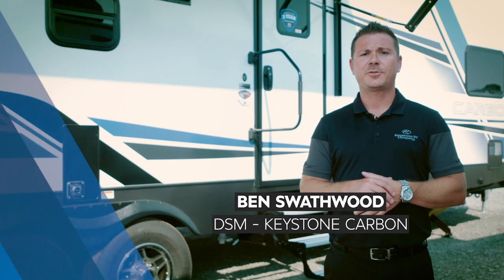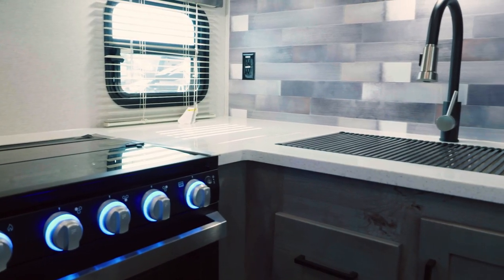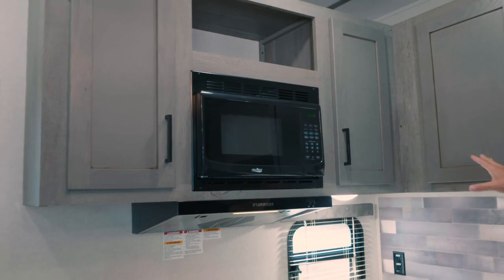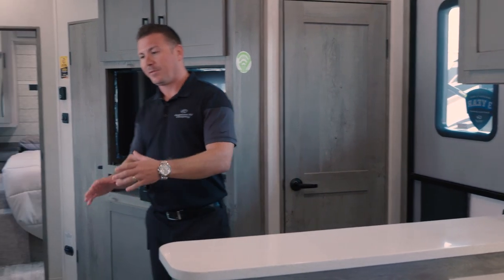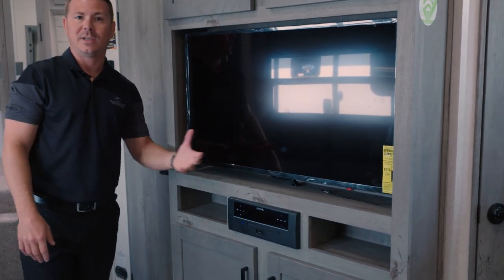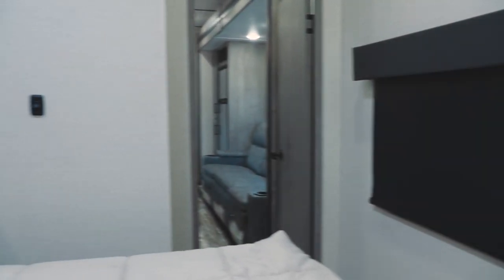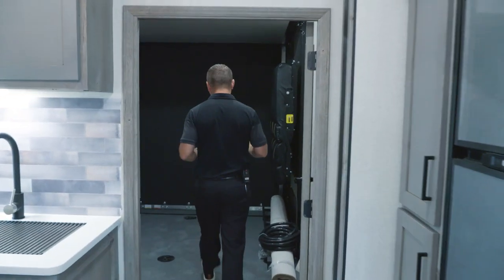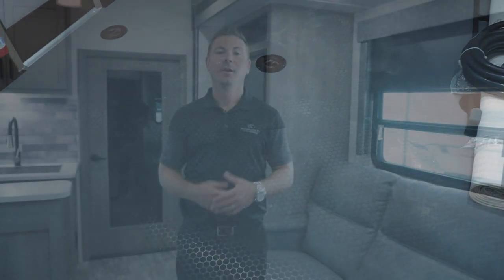Carbon 35 Walk Through - This travel trailer has room for the toys and the family!